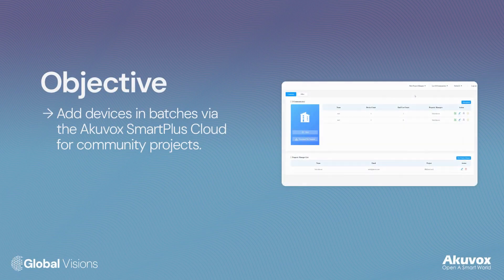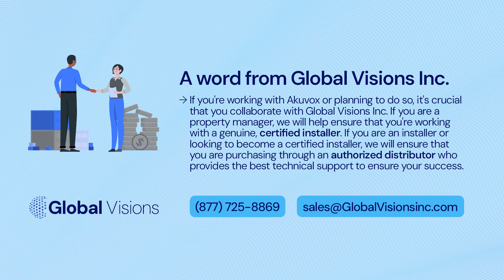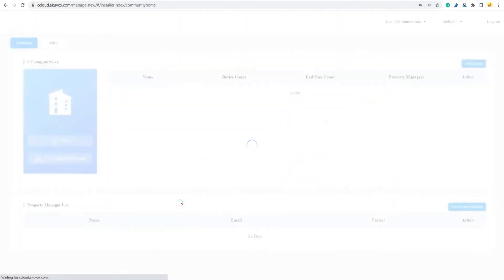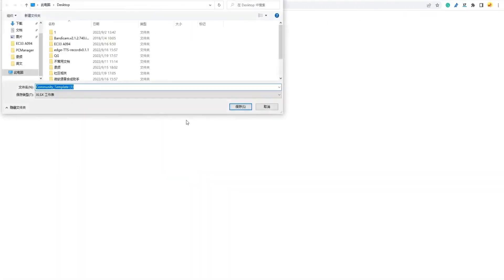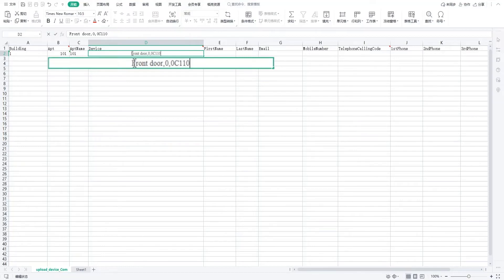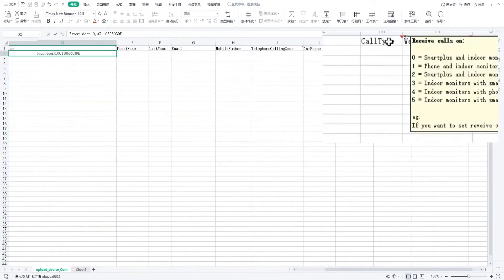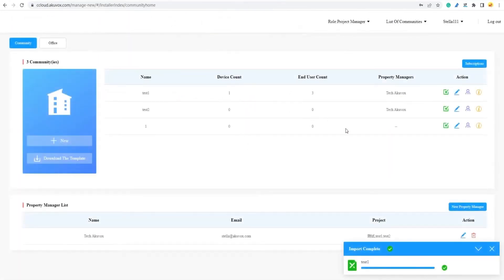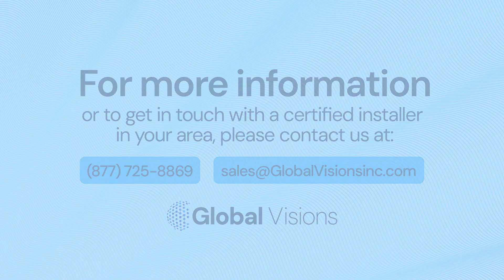Adding Devices in Batches to the Akuvox Cloud Portal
Adding Devices in Batches to the Akuvox Cloud Installer Portal